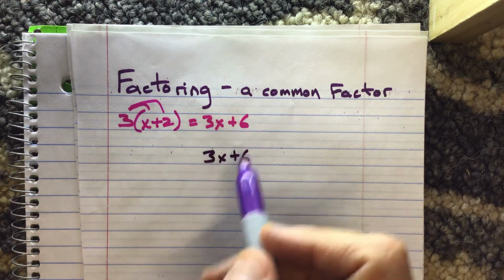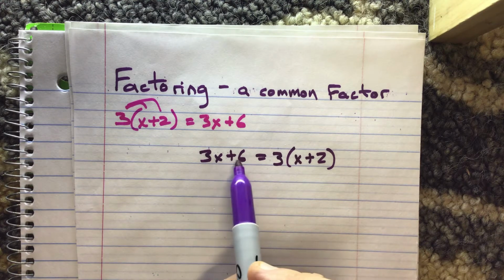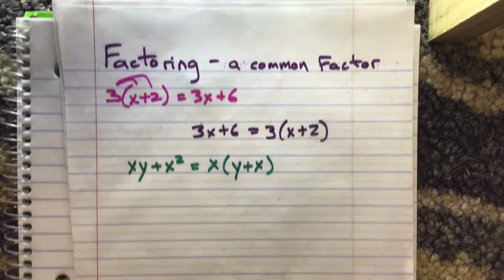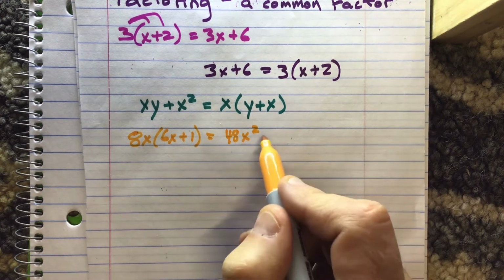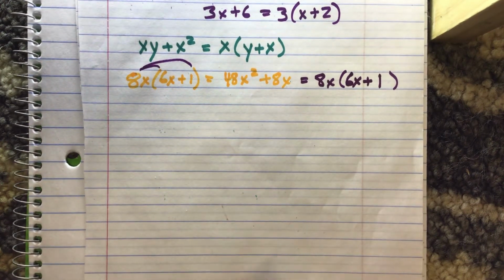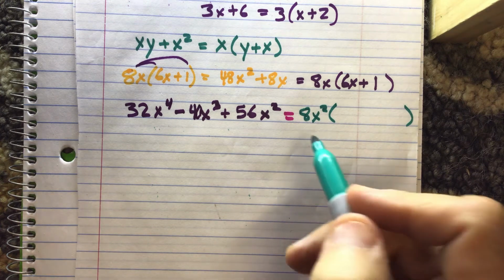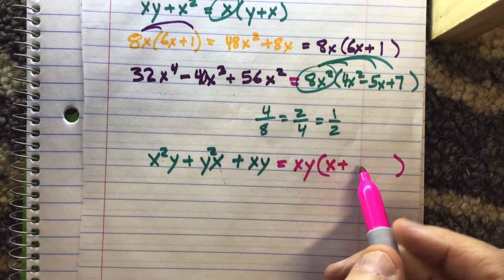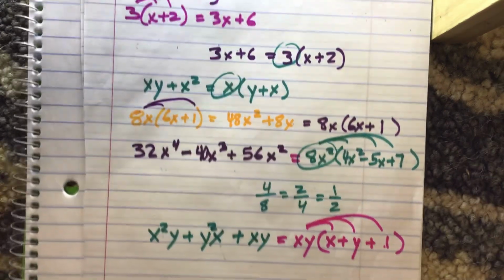Factoring out a Common Factor